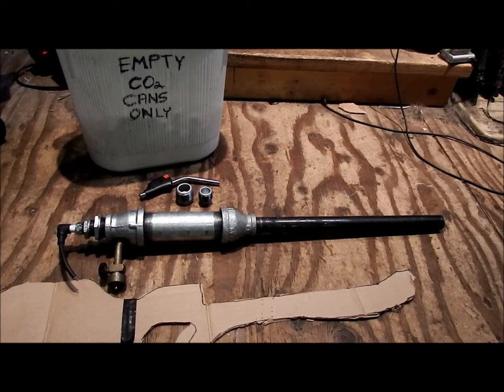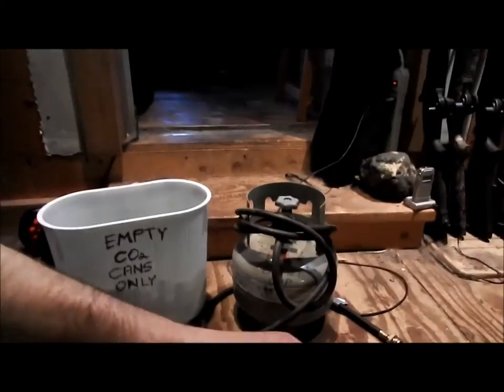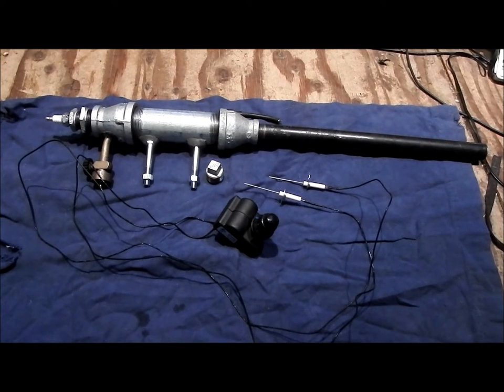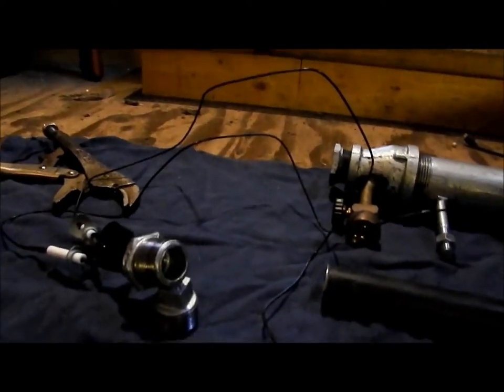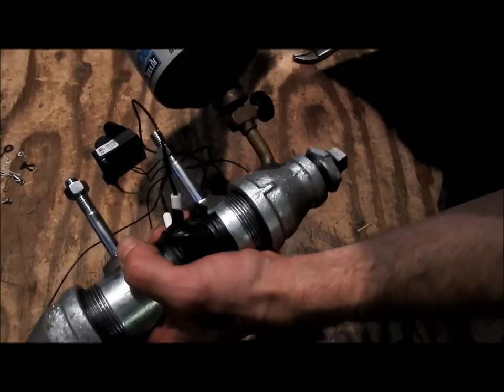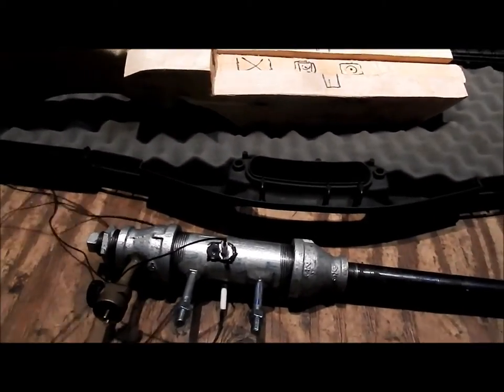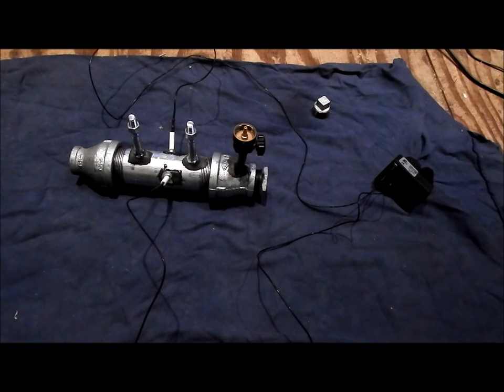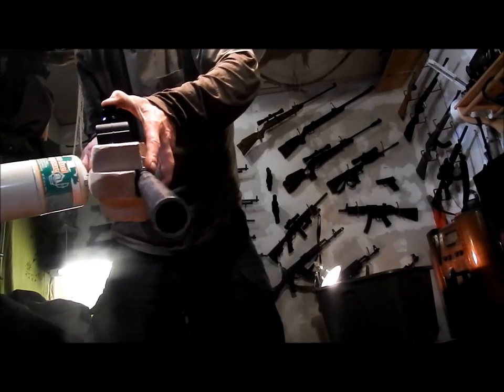Building My Propane Rifle (spud cannon) pt.1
this is part 1 of my new hope project. I am designing a propane spud gun for fun. I was inspired by many different videos on youtube and other people's potato cannons and have always wanted to make my own. this is my first attempt.